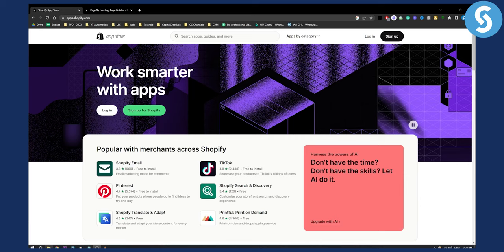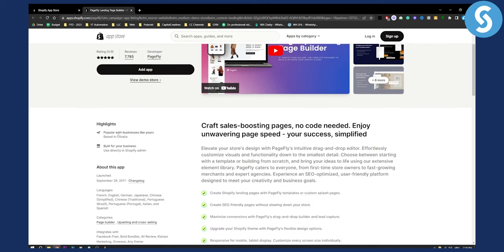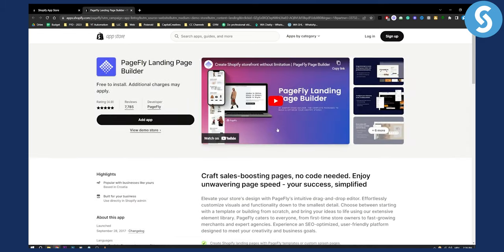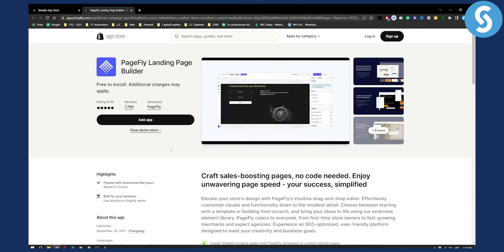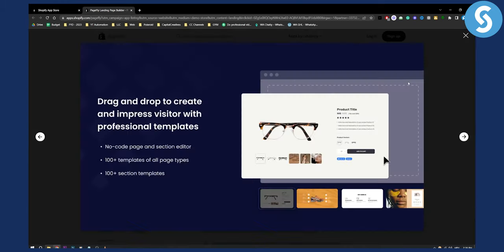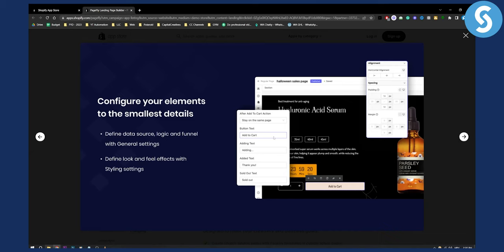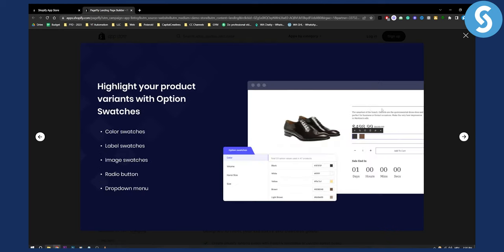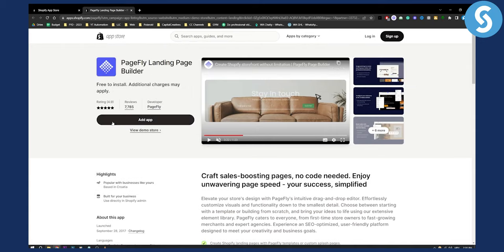How to Use PageFly on Shopify 2024 (Tutorial)